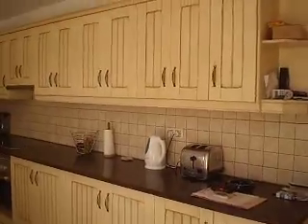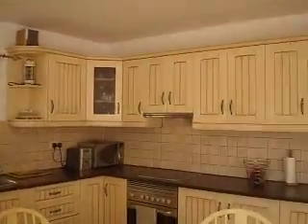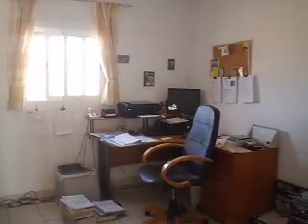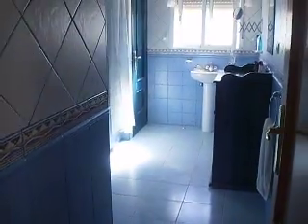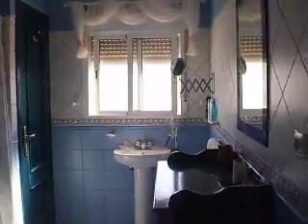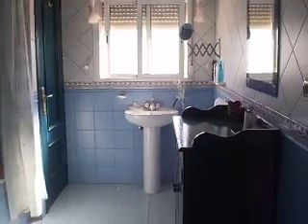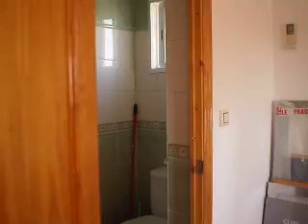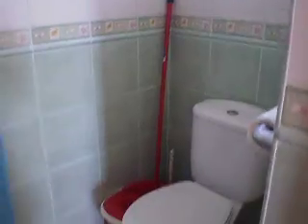1762(2)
3 bed 2 bath villa on 2500m plot